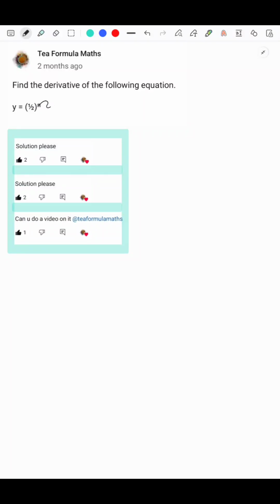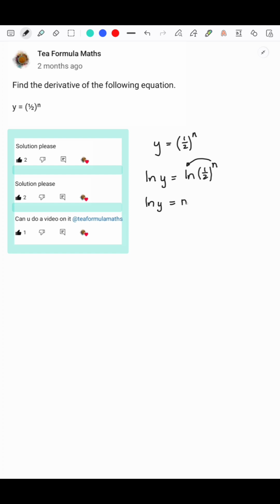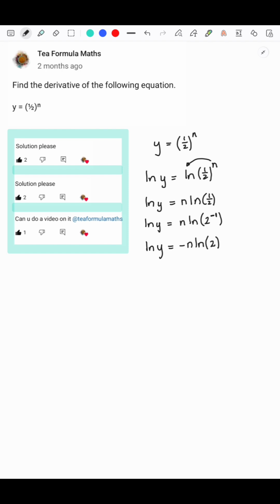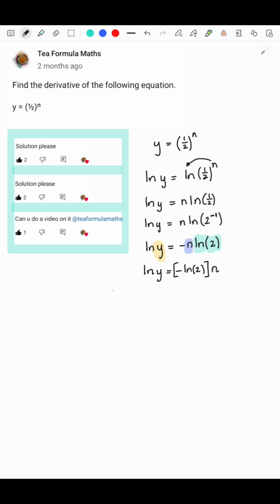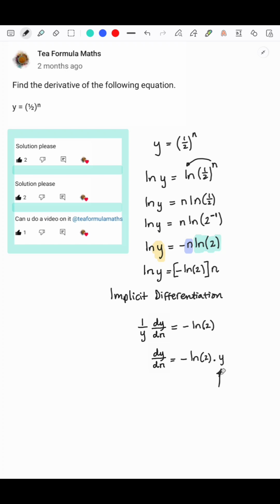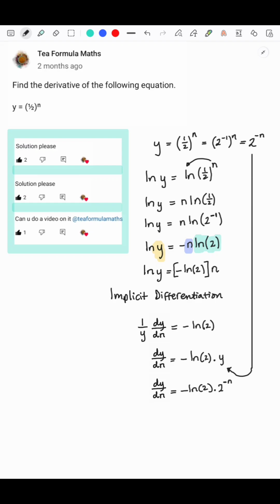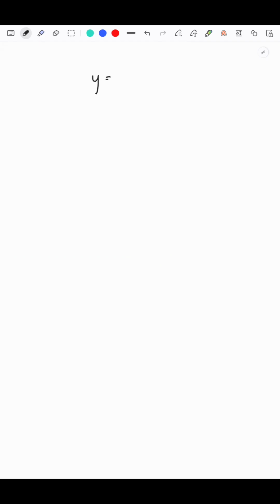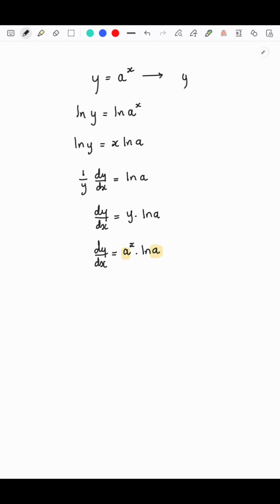Find the derivative of y = aⁿ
What do you do when the variable isn't the base? When you SHOULDN'T use the Power Rule.  Let's go through the strategy through pure exploration andcadventure- but also the generalisation!